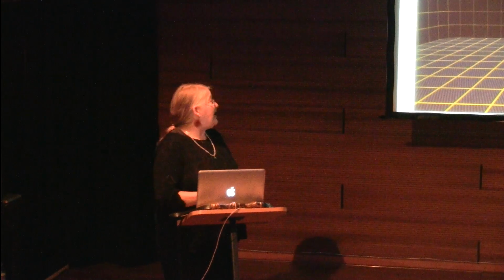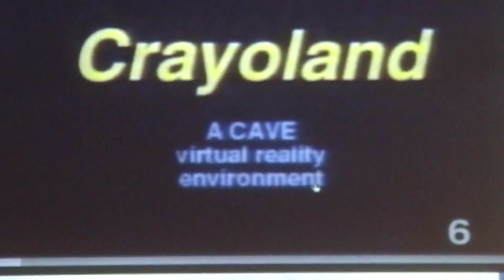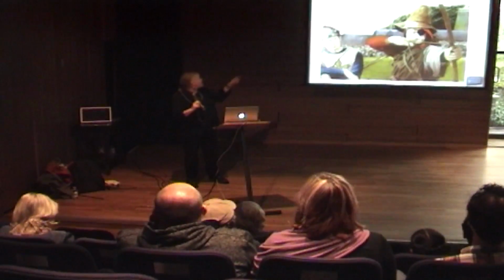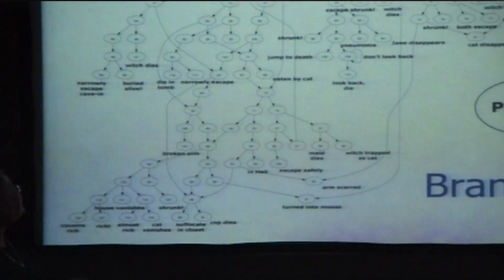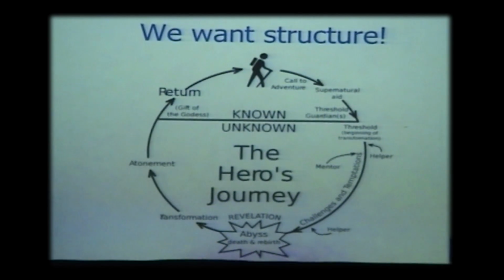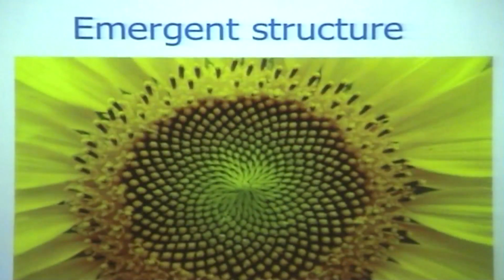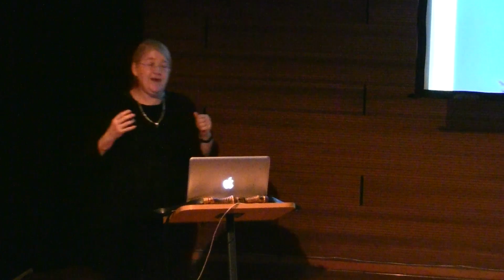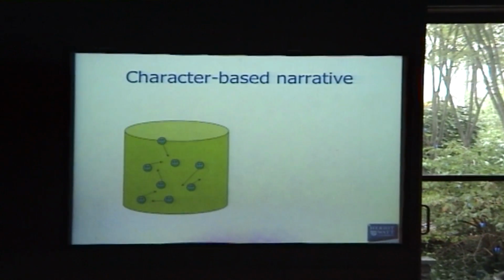Professor Ruth Aylett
Ruth Aylett talks about interactive storytelling at Edinburgh's Scottish Storytelling Centre on October 20th, 2013.